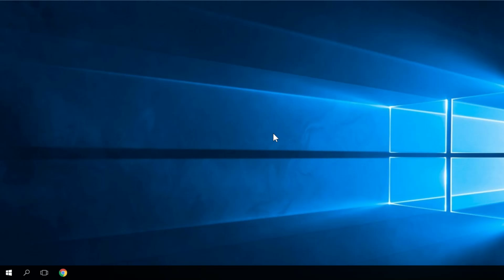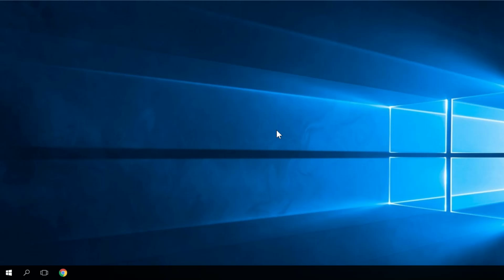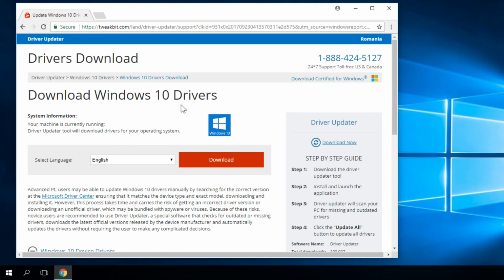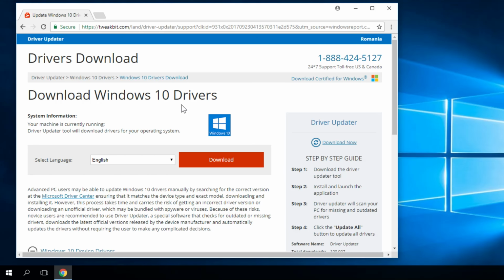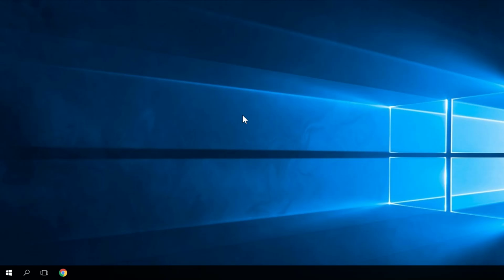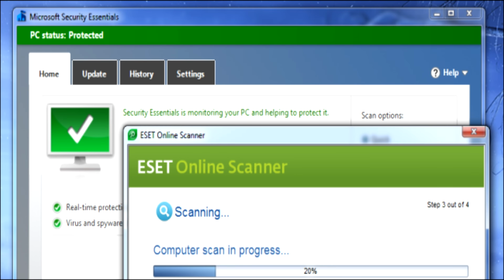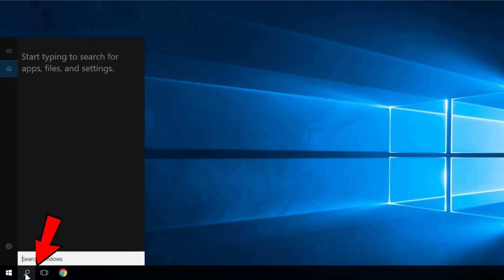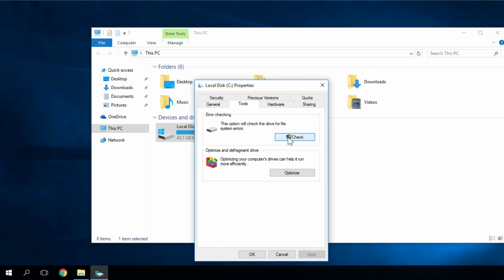2024 Fix ‘Kernel Security Check Failure’ in Windows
| ⚙️Try Fortect to fix and optimize your PC like a Pro

This video will be about yet another BSOD error. "Kernel Security Check Failure" is an error that users usually get on Windows 10, but it can be found in other versions as well.